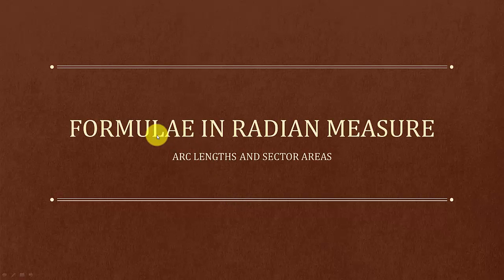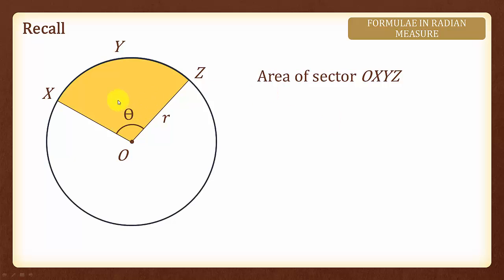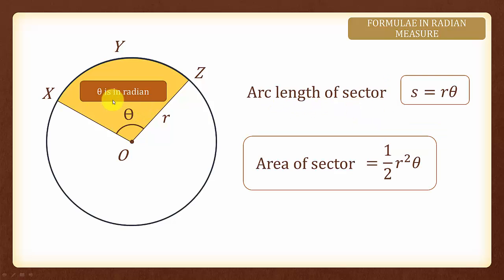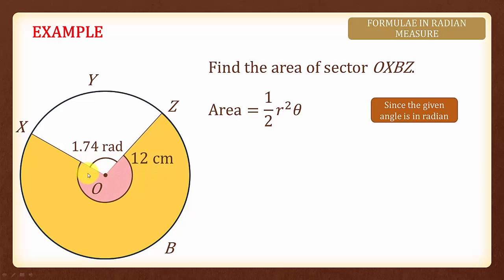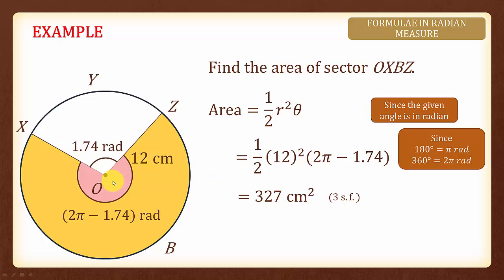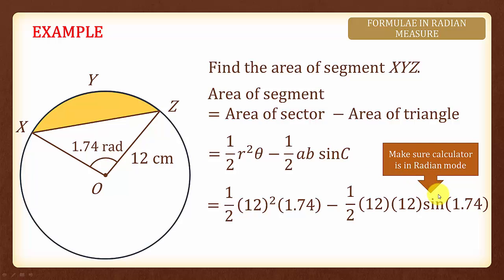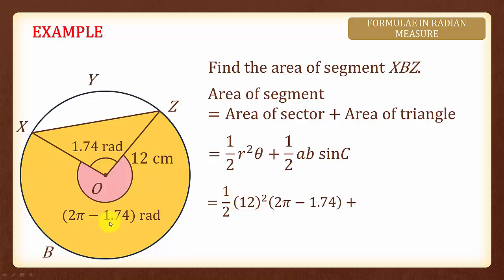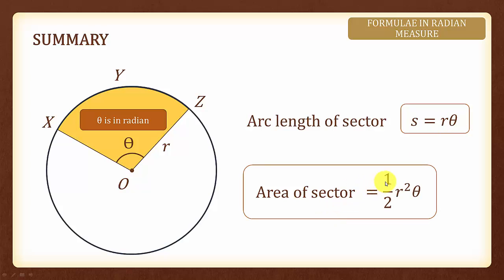5 Formulae in Radian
5 Formulae in Radian